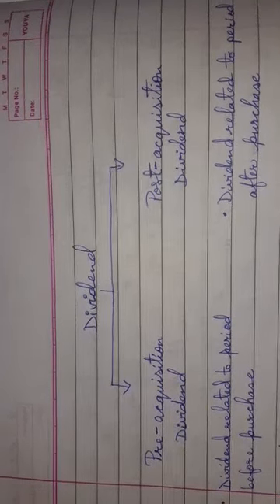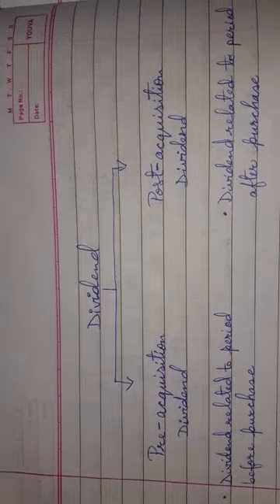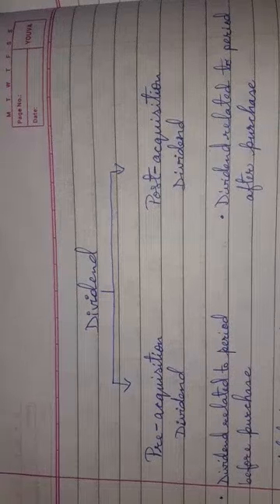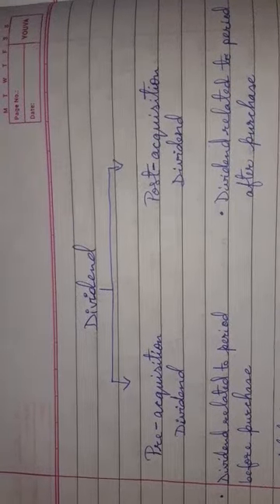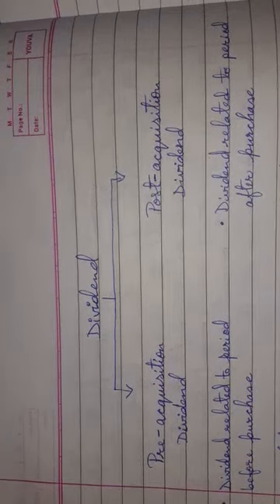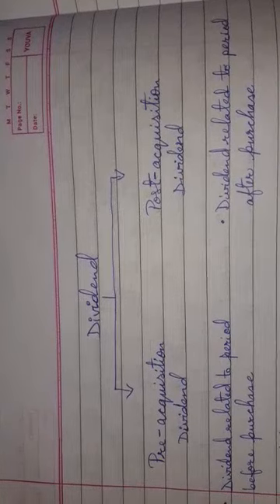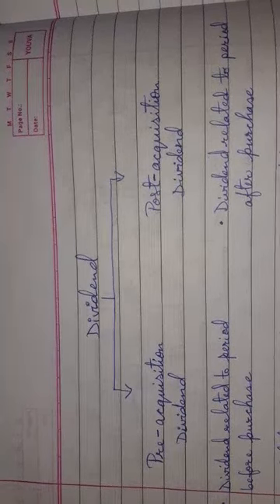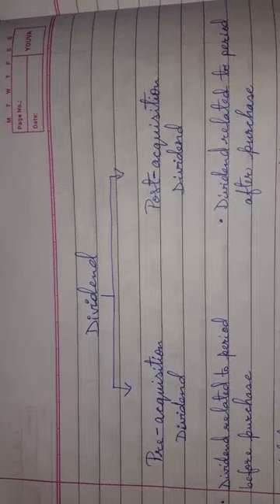FA 2nd problem -video 01